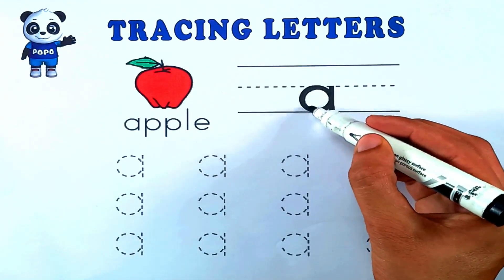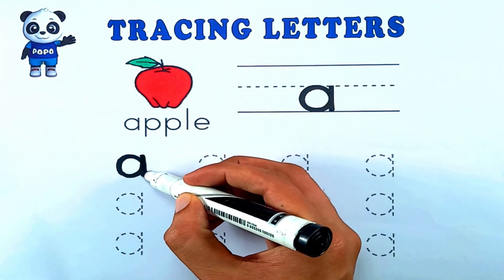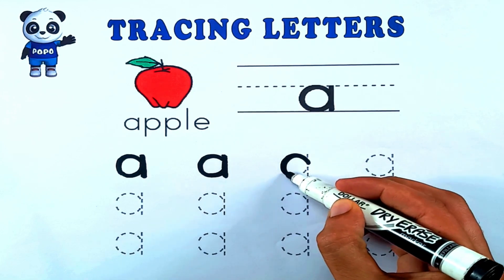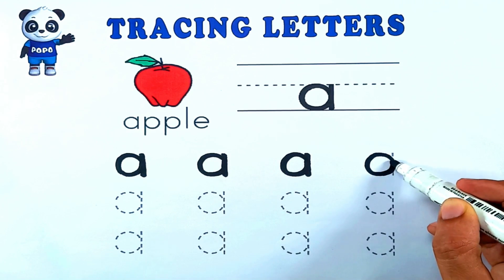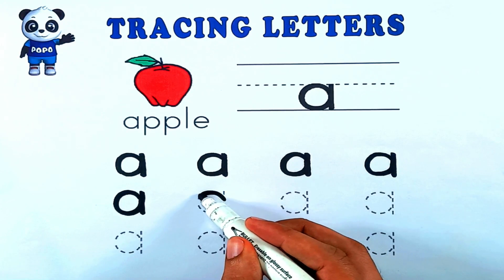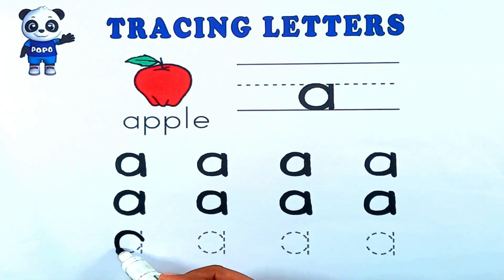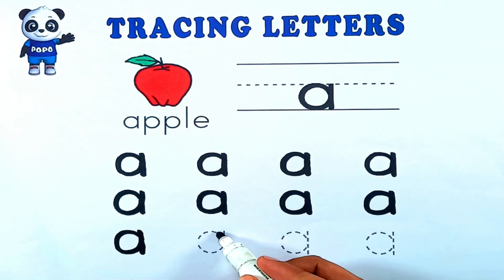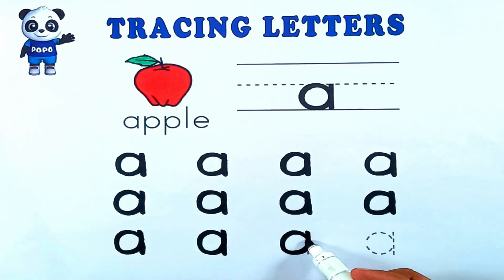Tracing | Tracing Letter A | Practice Writing Letter A | Kids Learning Videos For Kids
Tracing Letters For Kids

This video is a part of tracing and kids writing practice. In this video kids can learn tracing letters and writing practice in English. It is helpful for toddlers to learn tracing letter A and practice writing letter A. Kids also learn how to write in English, tracing letters for kids, handwriting practice and writing for kids easy.

E-learning educational videos for kids are playing a significant role for kids learning and mental growth day by day. In this regard, The Soft Roots always prepare videos for kids to educate and engage them through kids videos for kids. Our vision is to educate preschoolers by providing videos like handwriting practice for kids, writing for kids drawing for kids, learn alphabet, learn alphabet for kids, learn numbers, tracing letters for kids etc.

Kids! This video consist of easy writing practice for kids, tracing letters for kids and tracing letters. It is also contains alphabet tracing, alphabet tracing sheet, worksheets alphabet tracing, practice writing letter A, handwriting practice for kids and how to write alphabet letters.

"The Soft Roots” is a 2D & 3D animated channel, which provides kids videos for kids to learn alphabet, colors, counting numbers, shapes, kids vocabulary for kids, animals name and writing practice for kids.

Our vision is to educate kids through fun by using a unique blend of animation and music to make them able to learn by watching our learning videos for toddlers, learning videos for kindergarten and learning videos for preschoolers.

We aspire to develop a kid’s learning enjoyable. We aim to produce fun learning kids videos for kids with our beautiful 2D & 3D animation, cartoon music and basic informative knowledge for kids. We work for educational development in kids with alphabets, colors, numbers, animals, birds, shapes, kids vocabulary, fruits, vegetables, and much more.

The Soft Roots welcome you to the rich land of learning with fun. It is a best channel for toddlers learning to contribute a great effort in learning for kids. These Kids learning Videos and educational videos for kids are playing a vital role in development especially for kids like Toddlers, preschool, and kindergarten to learn through kid’s songs with lyrics and nursery rhymes.

Learning Videos for kids | Kids A to Z | Kids ABC | Kids A to Z Reading | ABC Alphabet